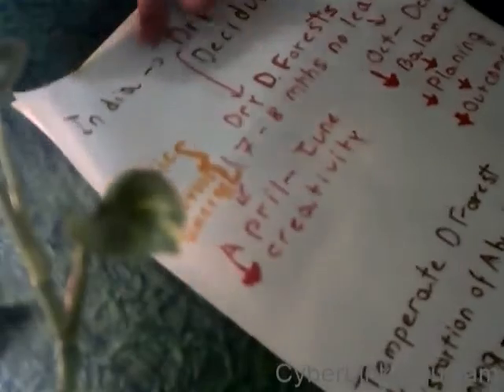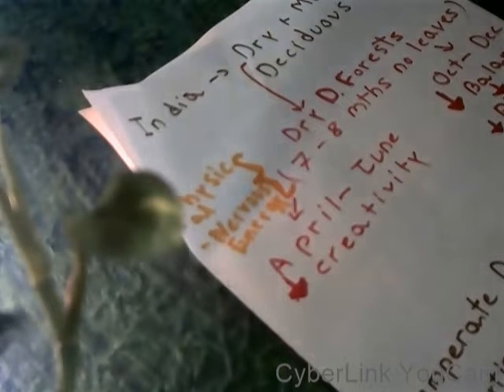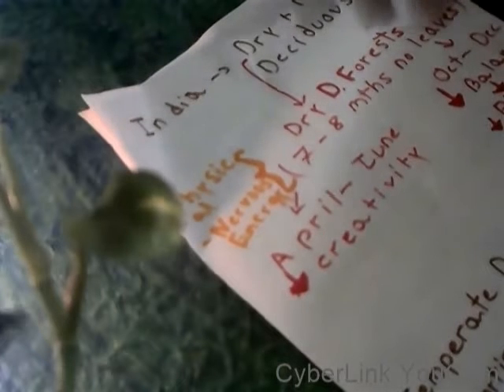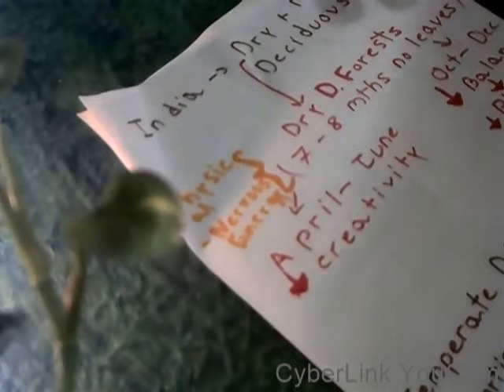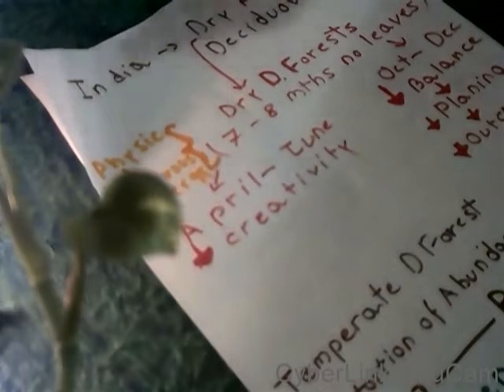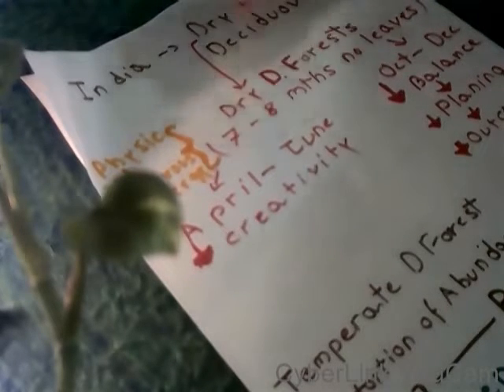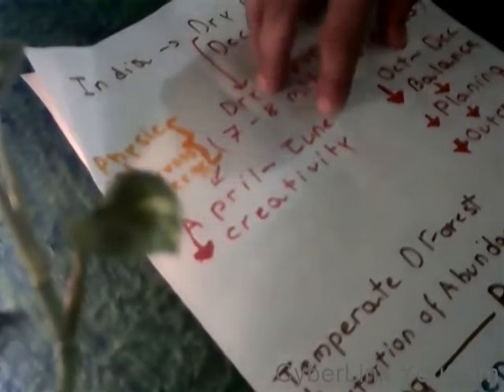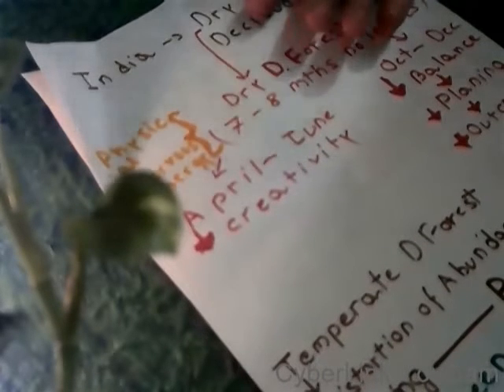Economy or Is It simply Nature in a Different Form ?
Economic processes can be unraveled looking at the way Nature behaves. how life cycles are similar in more or less everything.